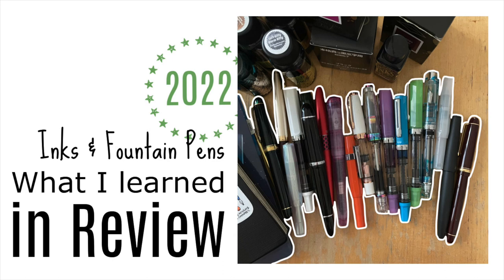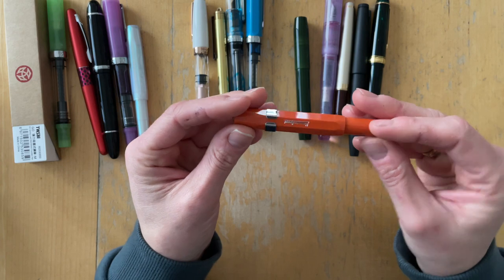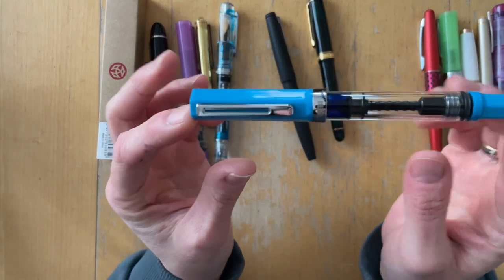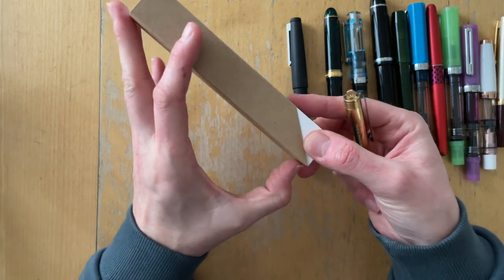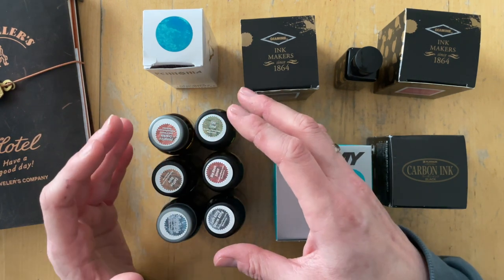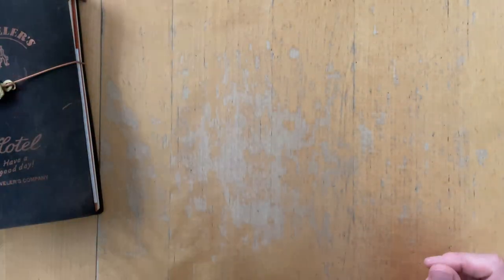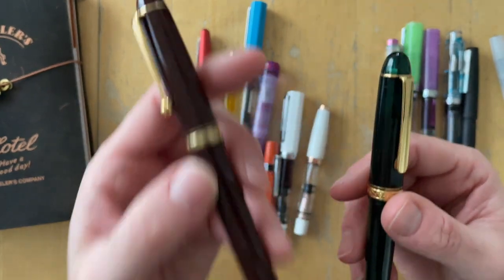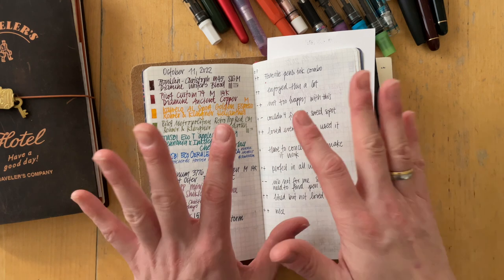My Fountain Pen Year in Review * Stats * Insights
Hello friends, I pulled out all the fountain pens and inks I purchased in 2022 and talk about my learnings from this past year. I dove in deep and now it's time to explore what I have.

UPDATE: I already sold the Kaweco Pens and Galen Leather Fountain Pencase. Sorry!